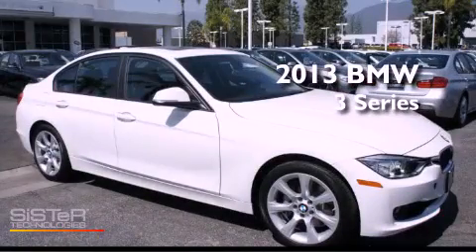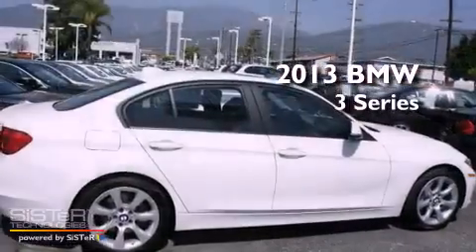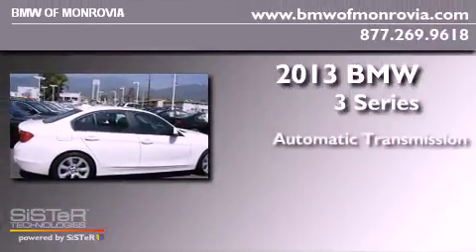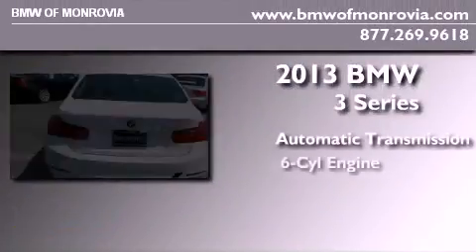2013 BMW 335i Monrovia CA 91016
Year : 2013
 Make : BMW
 Model : 335i
 Engine : 3.0 6 Cyl.
 Trans . : Automatic
 Exterior : Alpine White

 2013 BMW 335i Monrovia CA